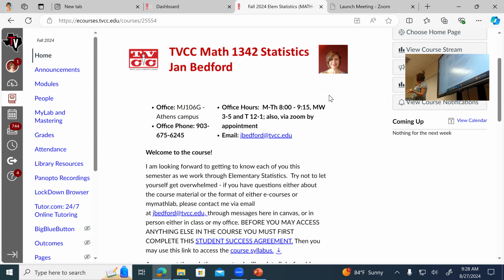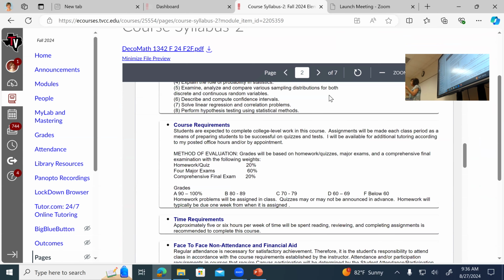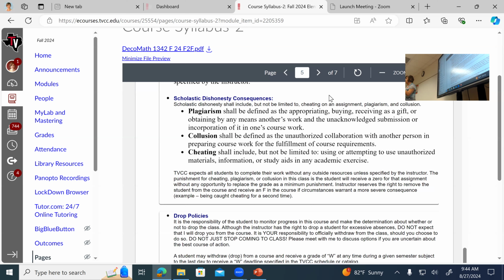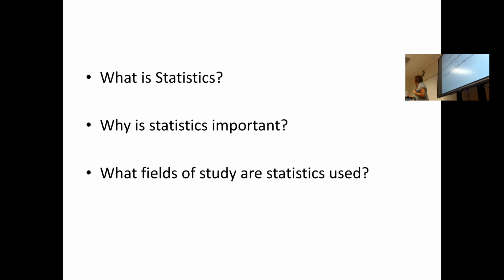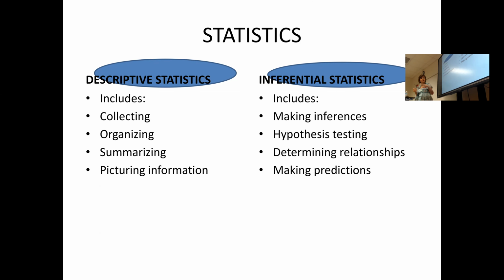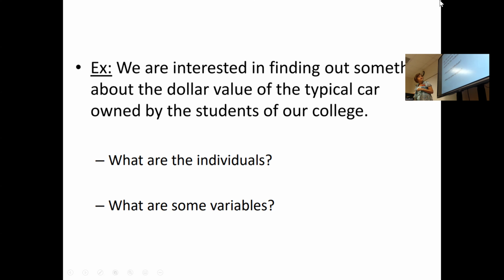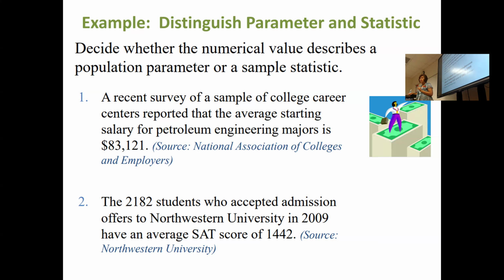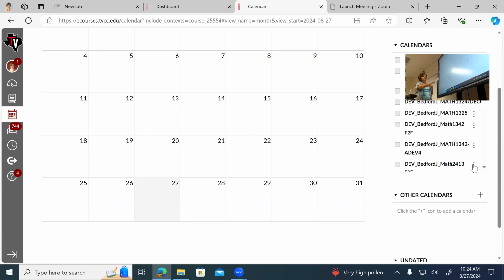Deco Stats 8/27/24